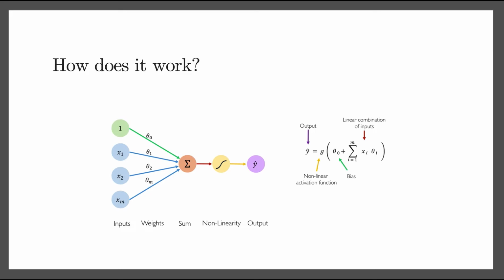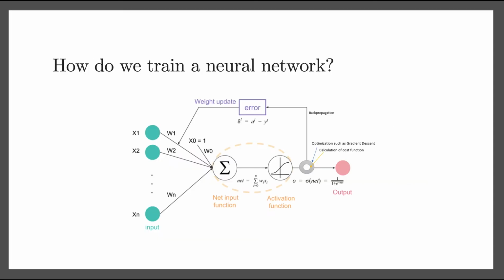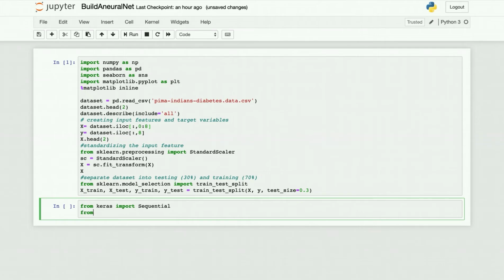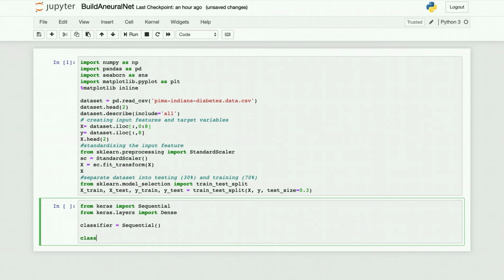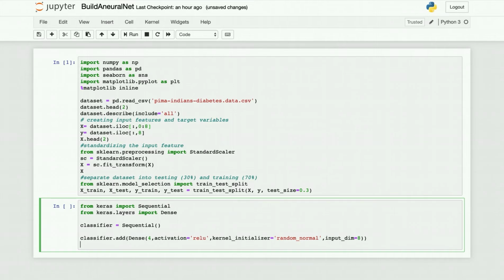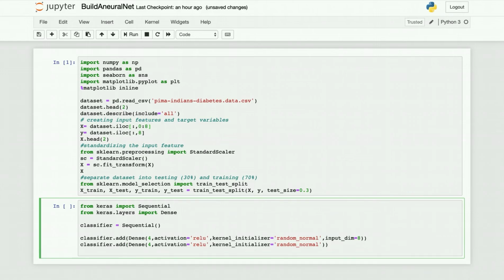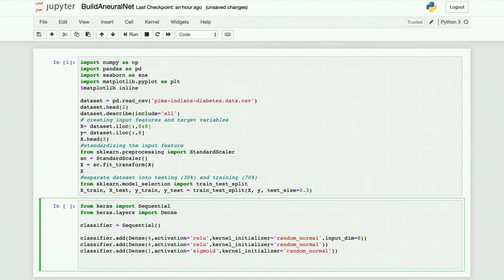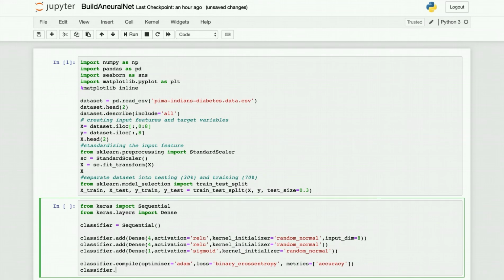Build and understand a Neural Network in under 10 minutes (Learn Deep Learning)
In this video, viewers will be able to understand the fundamental blocks of deep learning and will be able to implement a simple neural network in Keras.

Implementation:

Dataset - Pima Diabetes dataset
Library - Keras